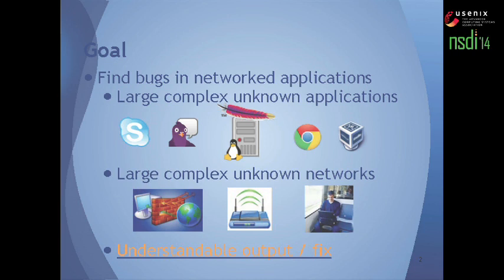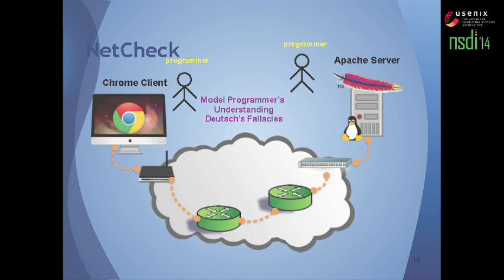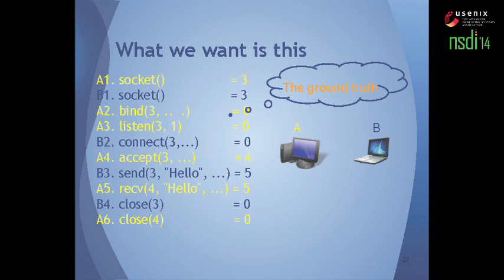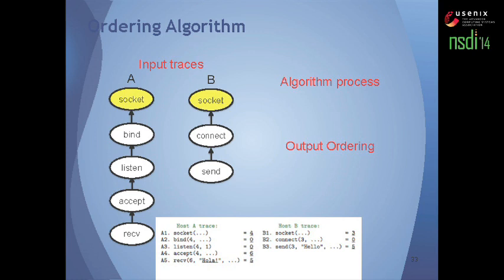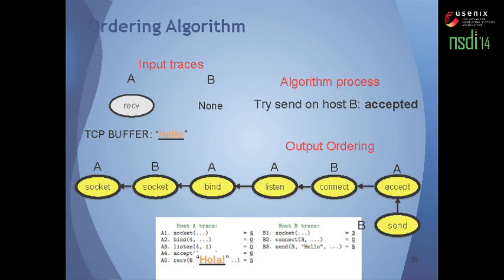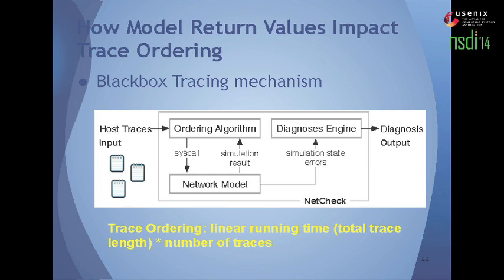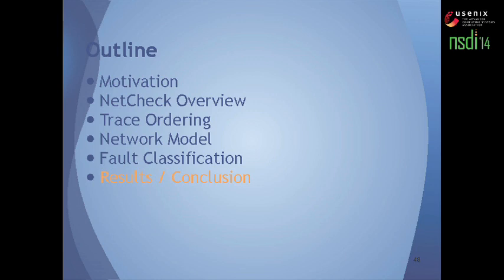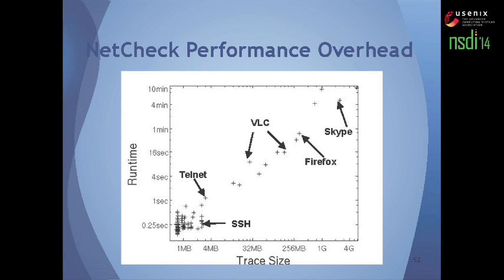NSDI '14 - NetCheck: Network Diagnoses from Blackbox Traces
NetCheck: Network Diagnoses from Blackbox Traces

Yanyan Zhuang, Polytechnic Institute of New York University and University of British Columbia; Eleni Gessiou, Polytechnic Institute of New York University; Steven Portzer, University of Washington; Fraida Fund and Monzur Muhammad, Polytechnic Institute of New York University; Ivan Beschastnikh, University of British Columbia; Justin Cappos, Polytechnic Institute of New York University

This paper introduces NetCheck, a tool designed to diagnose network problems in large and complex applications. NetCheck relies on blackbox tracing mechanisms, such as strace, to automatically collect sequences of network system call invocations generated by the application hosts. NetCheck performs its diagnosis by (1) totally ordering the distributed set of input traces, and by (2) utilizing a network model to identify points in the totally ordered execution where the traces deviated from expected network semantics.

Our evaluation demonstrates that NetCheck is able to diagnose failures in popular and complex applications without relying on any application- or network-specific information. For instance, NetCheck correctly identified the existence of NAT devices, simultaneous network disconnection/ reconnection, and platform portability issues. In a more targeted evaluation, NetCheck correctly detects over 95% of the network problems we found from bug trackers of projects like Python, Apache, and Ruby. When applied to traces of faults reproduced in a live network, NetCheck identified the primary cause of the fault in 90% of the cases. Additionally, NetCheck is efficient and can process a GB-long trace in about 2 minutes.